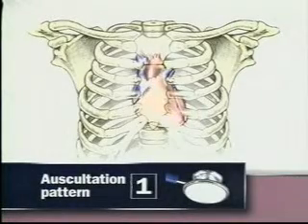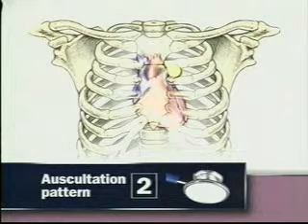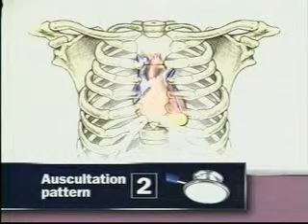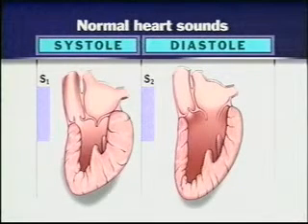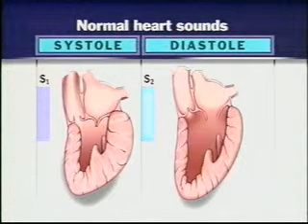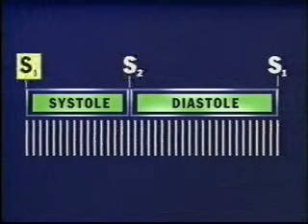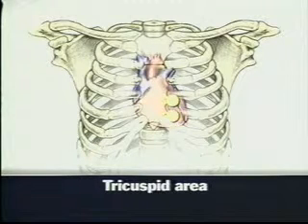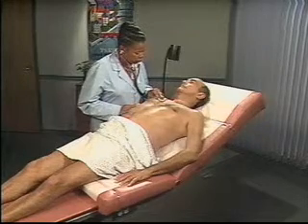Khám mạch máu cổ va khám tim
Thủ thuật khám lâm sàng: Khám mạch máu cổ va khám tim